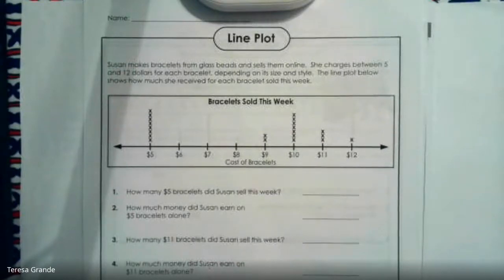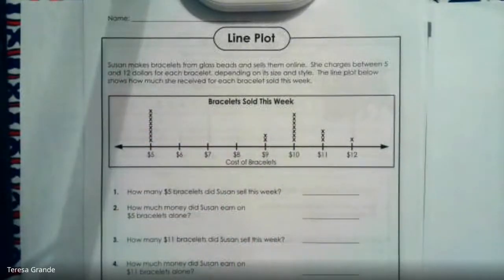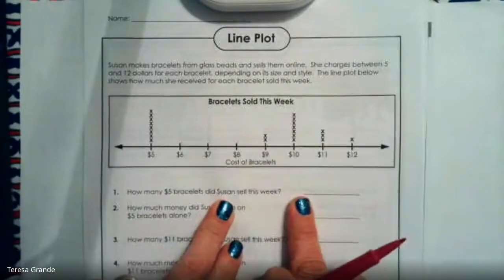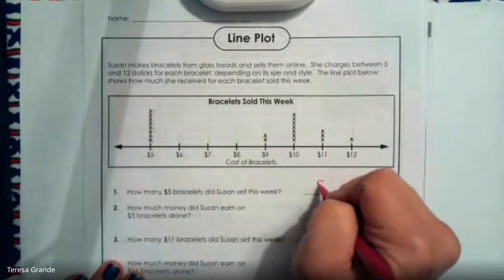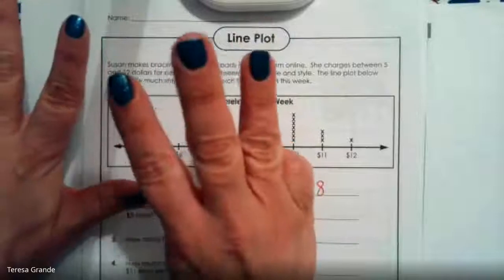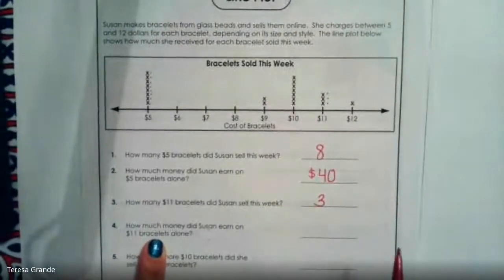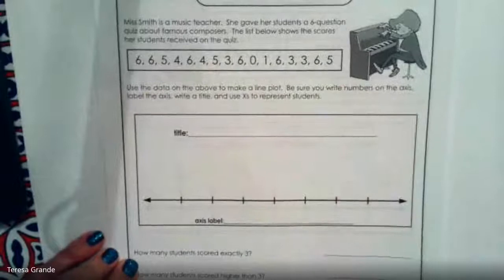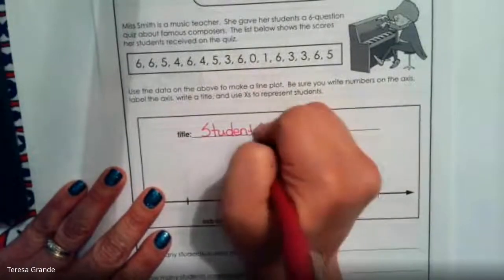2nd Grade Math: Lesson 14-2 More Line Plots